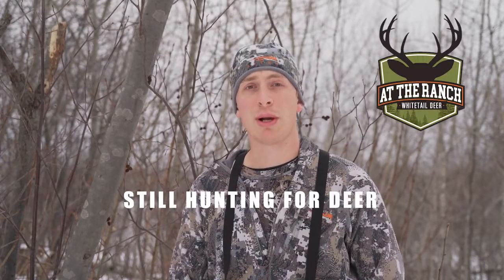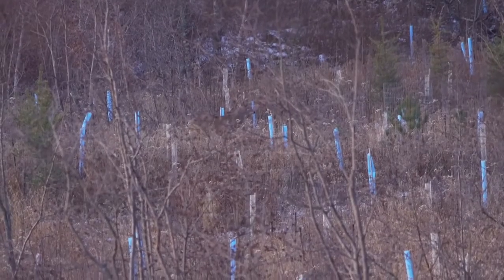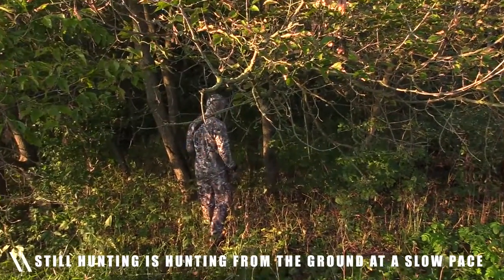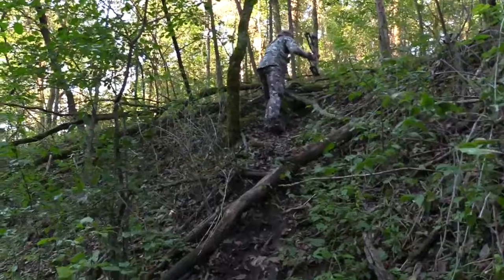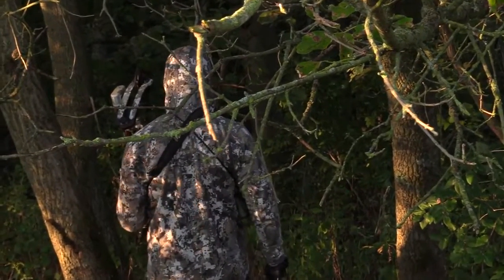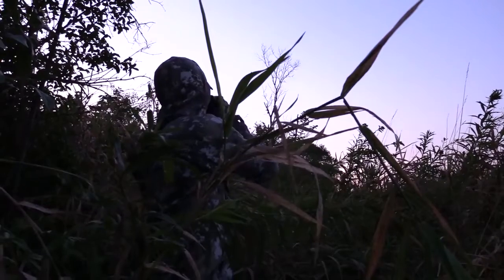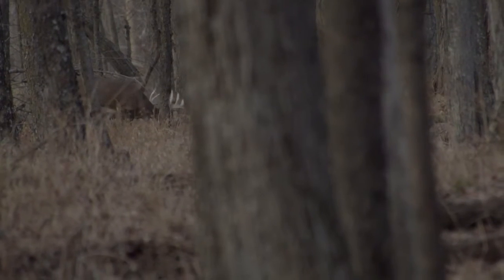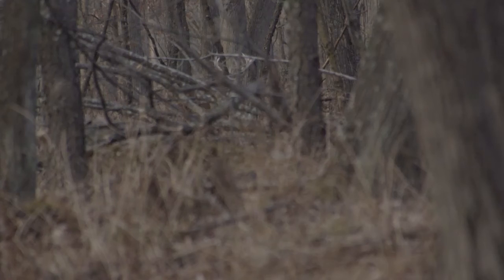At the Ranch - Whitetail: Still Hunting | Whitetail Hunting Series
Inch by inch, foot by foot. Getting close to deer on the ground takes patience and stealth, but once still hunting is mastered it can be one of the most rewarding ways to hunt whitetail deer.